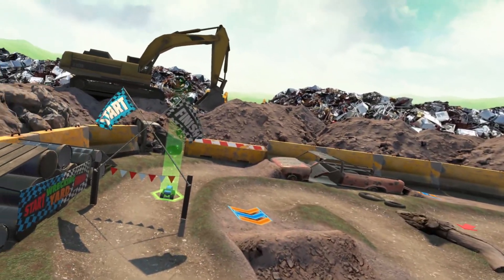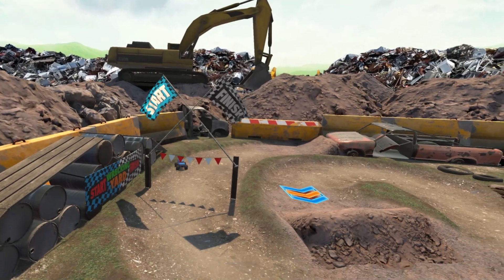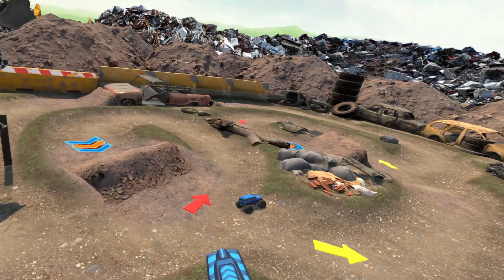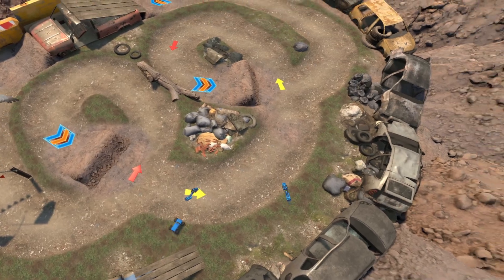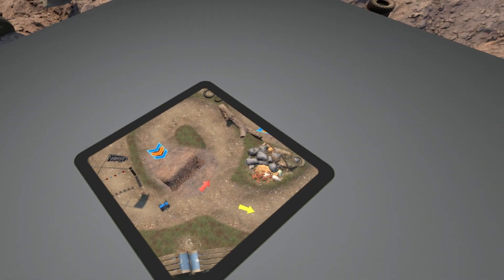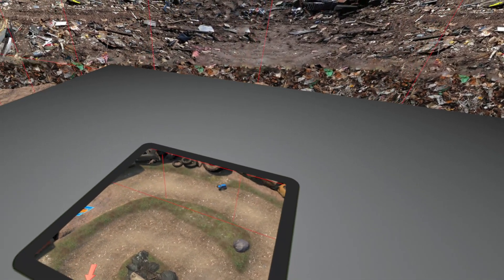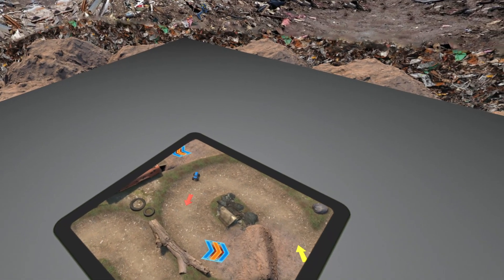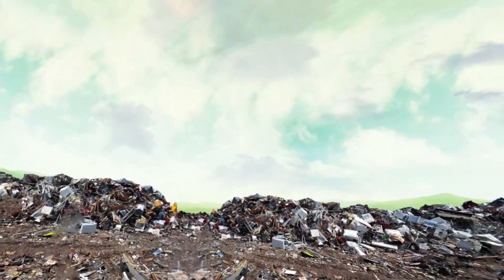RC Rush in fake Tilt5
I have greatly enjoyed this RC racing game for VR, and when playing around with the world scale in SteamVR figured hey, this could work really well on a table-top in the Tilt5 glasses! So this is my attempt to demonstrate that concept 😉 Link to the game on Steam